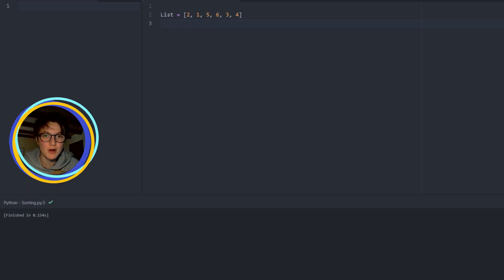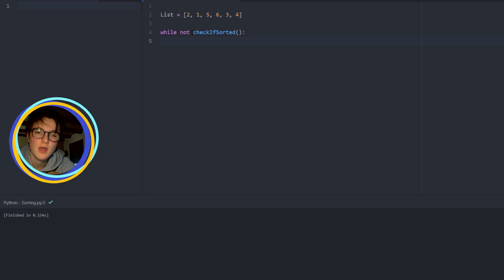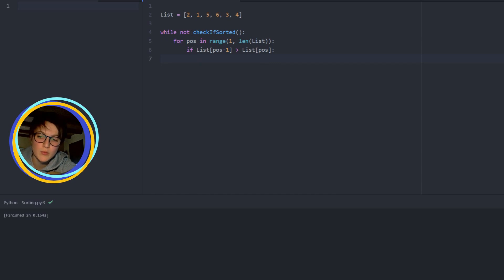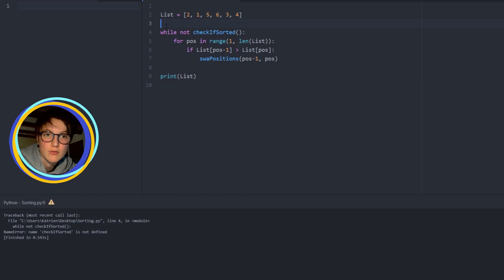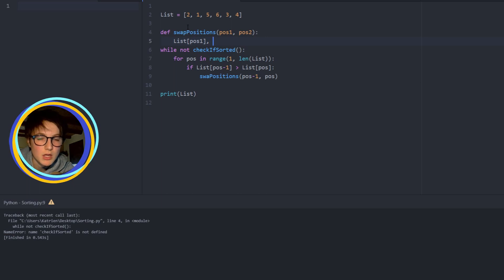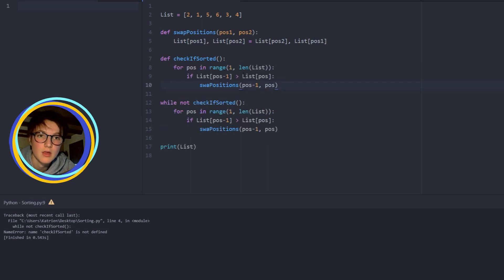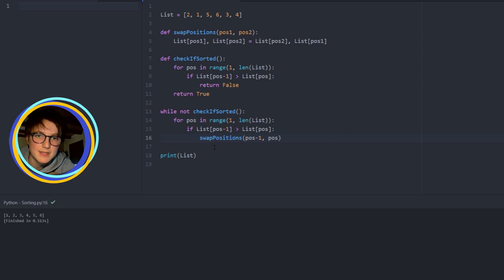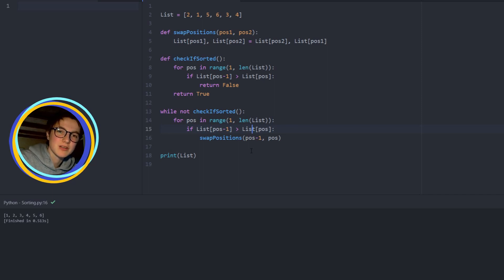Sorrting algorithms bubble sort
Alex explains bubble sort

Chapters:
0:00 the explanation without code
1:56 coding the algorithm
7:53 the explanation with code

I explain a lot about programming and algorithms and my goal is to make learning fun. I look up to game/film/food theorist, tabbes, jaiden animations, let me explain studio's, thomas frank and crash course. Those channels influence my style so if you like them and you like programming you will like my channel.

If you want to get in touch you can visit my discord server it is a place to give me suggestions and ask questions.

NOTE: this is not made for children under 13 but for anyone who likes to learn something. If you really think this video is made for children please react.